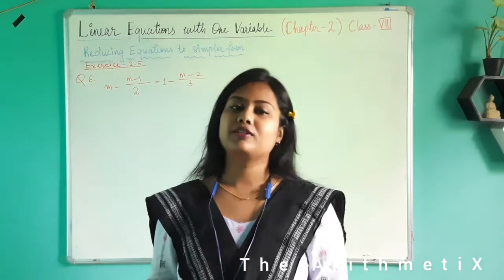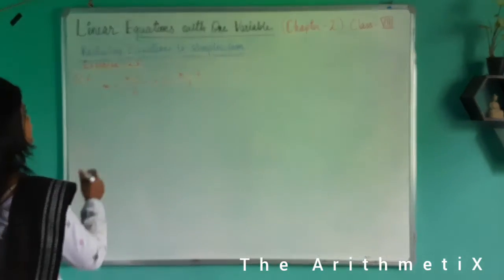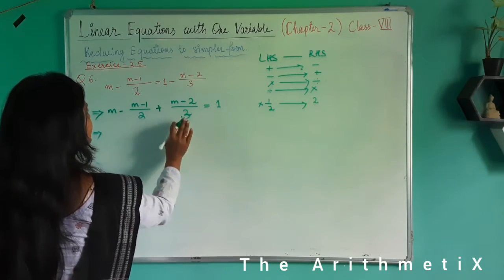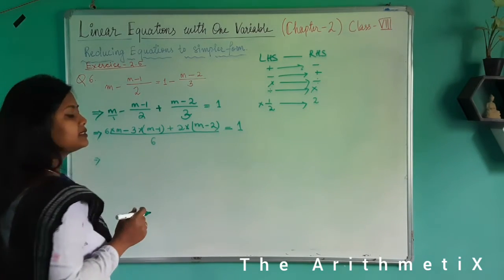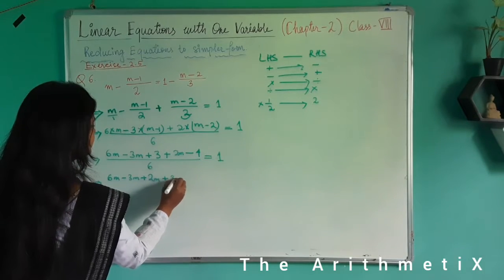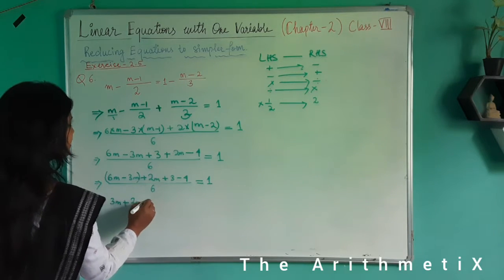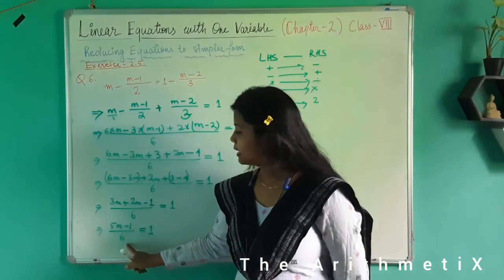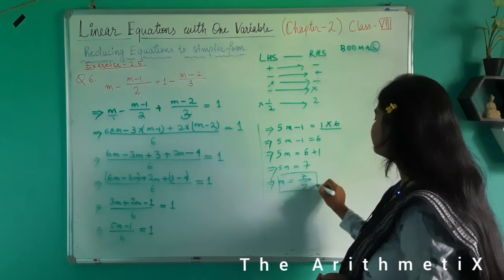Q No 6 | Exercise 2.5 | Linear Equations with one variable | Class VIII | Mathematics | NCERT